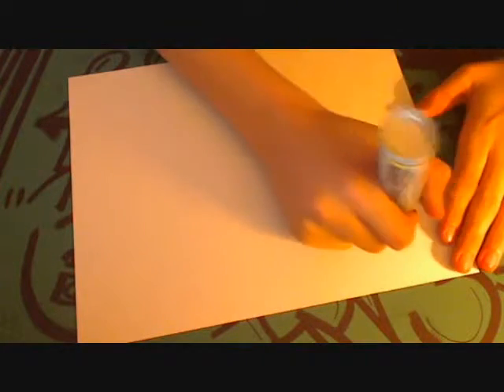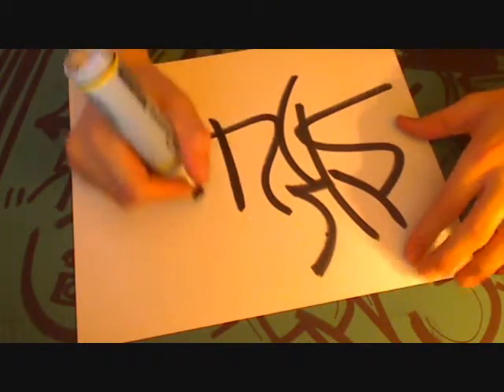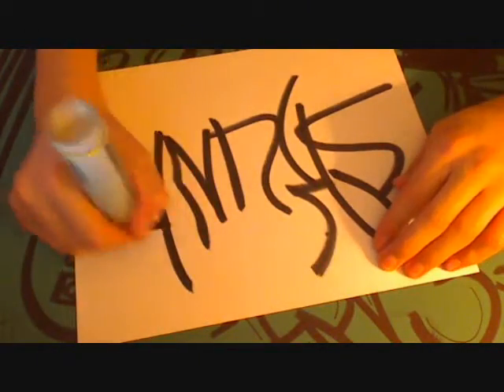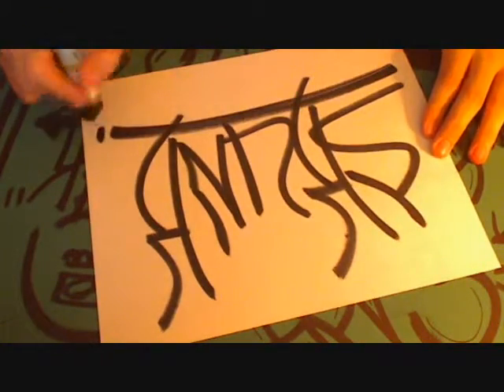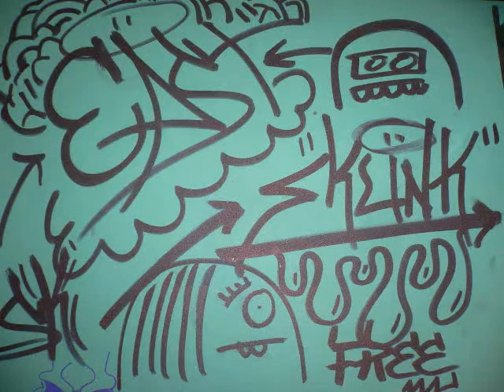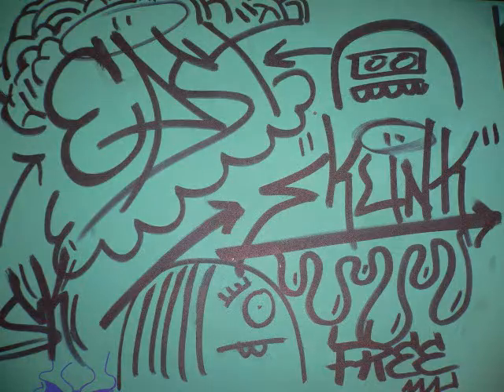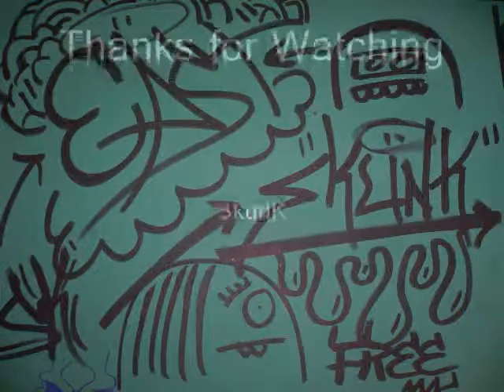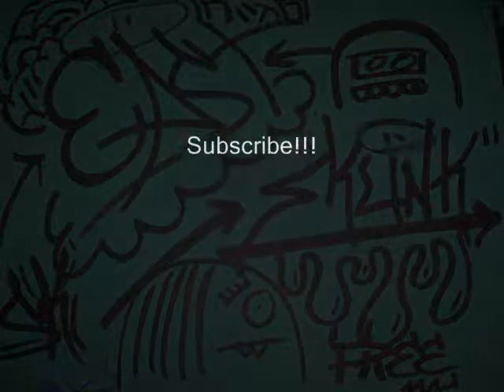Update #1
hope you like it and watch out for more stuff!!!